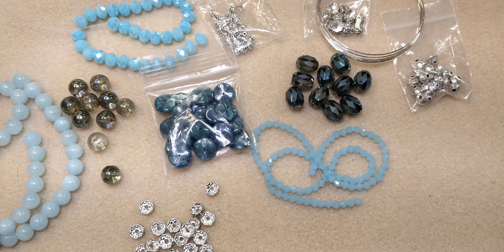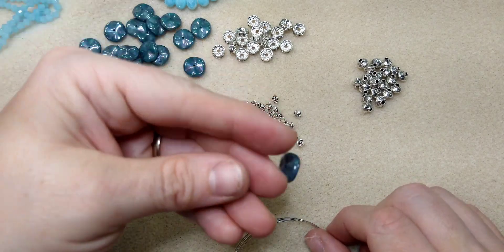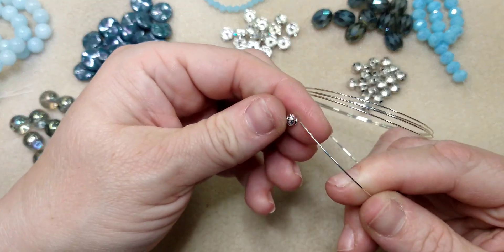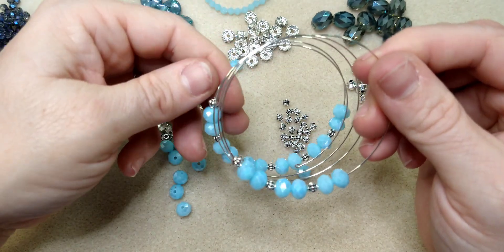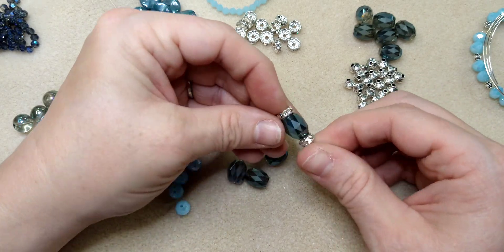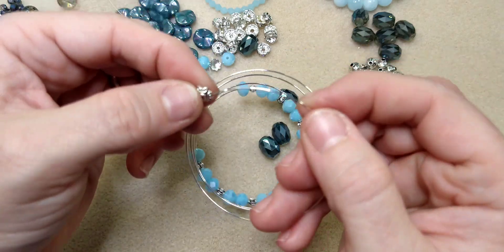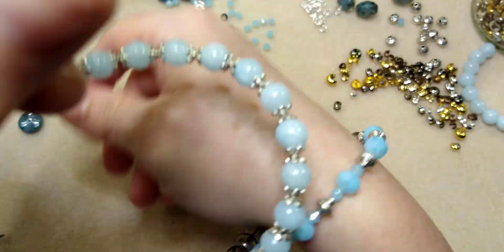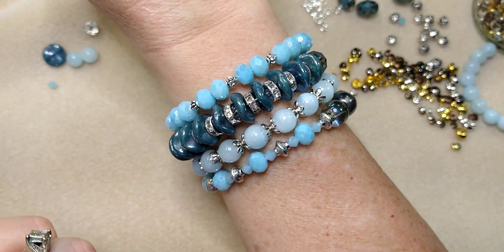Another Memory Wire Bracelet Using Bargain Bead Box Products!